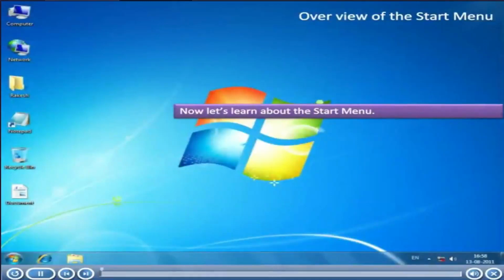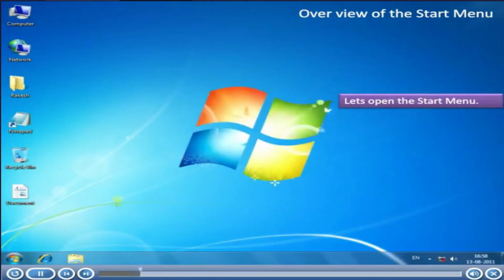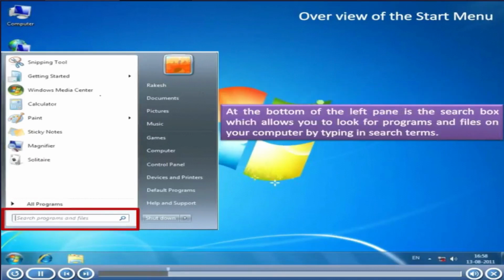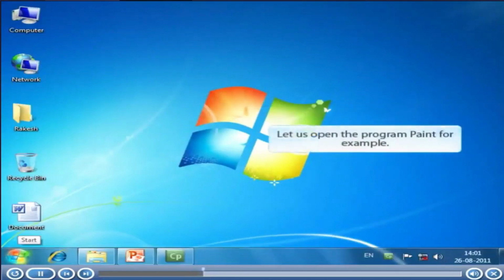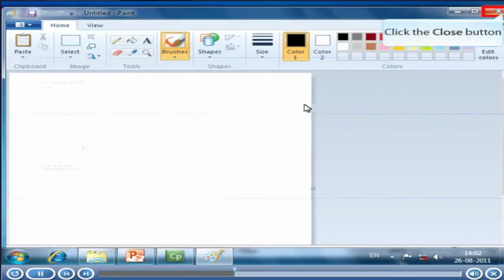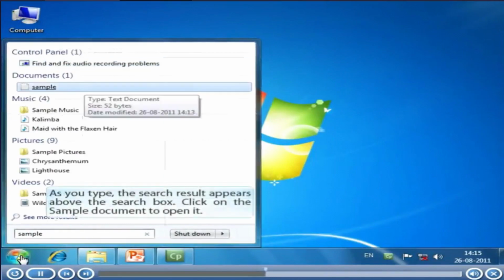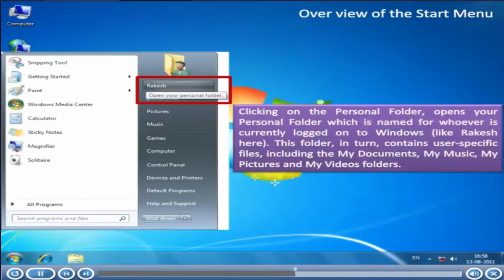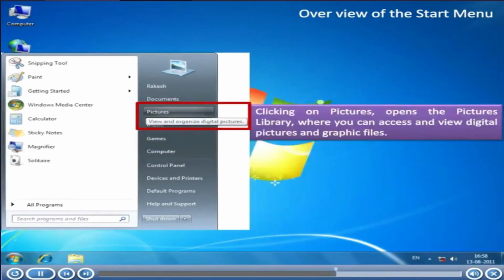6.Start menu | 1st state board information technology